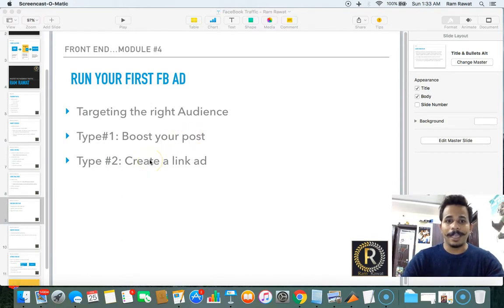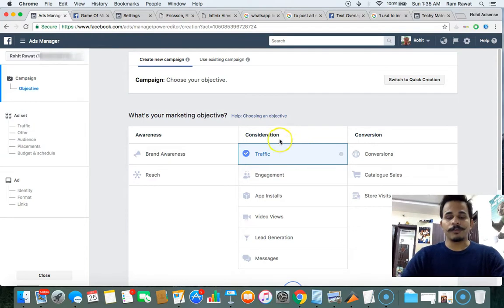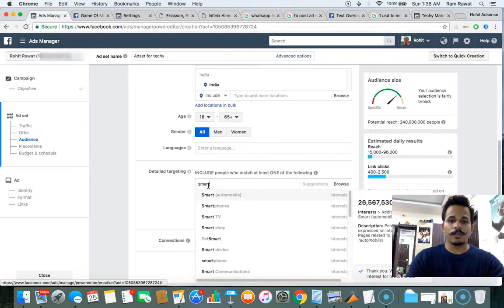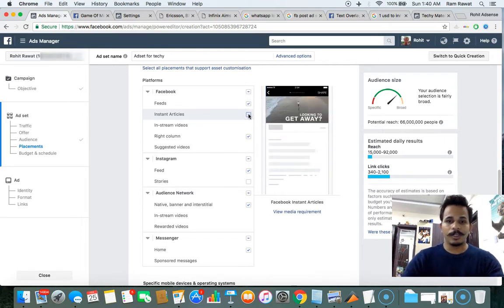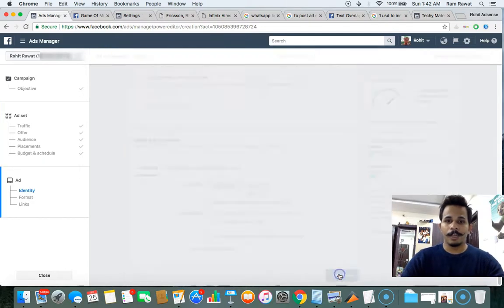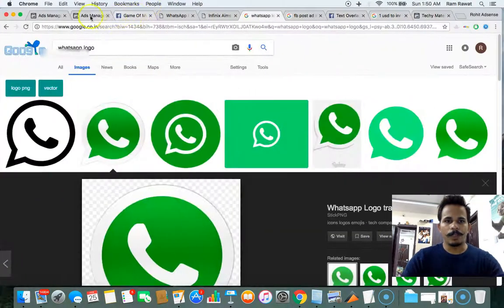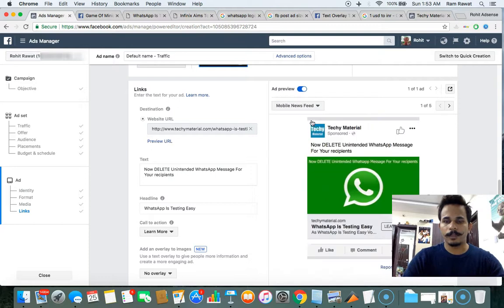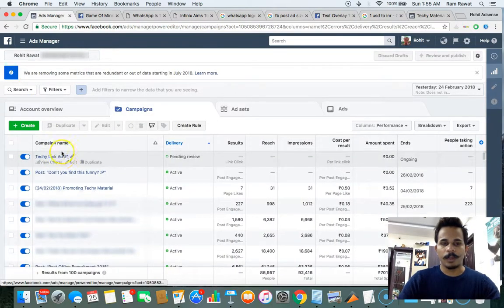SD FB Module #4 Link Ads